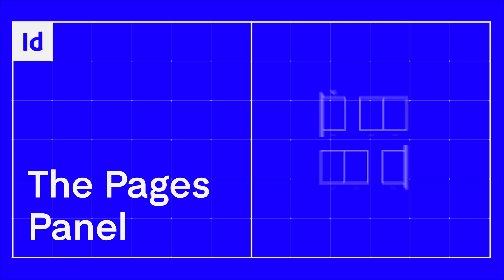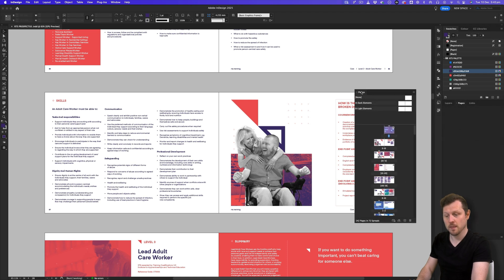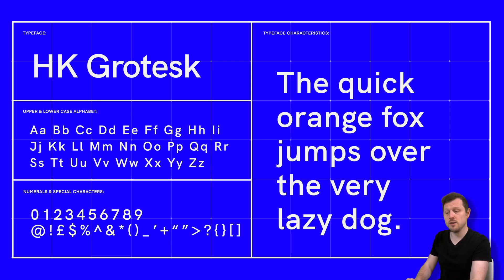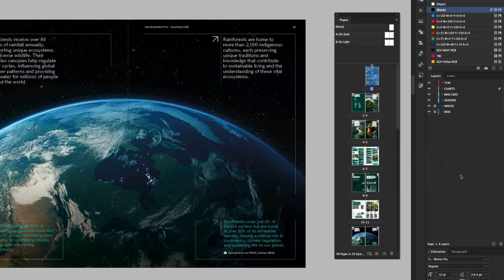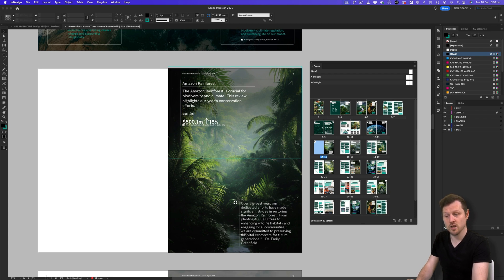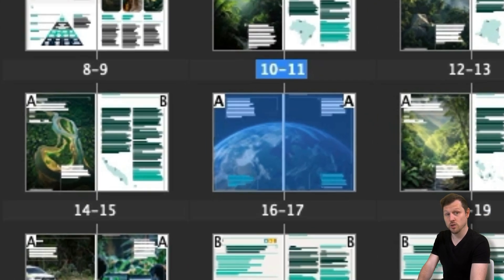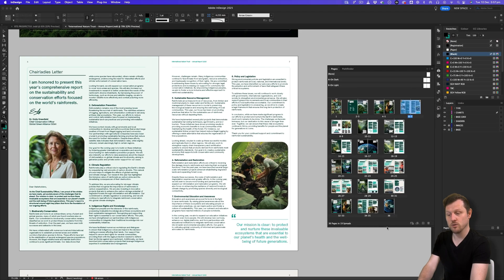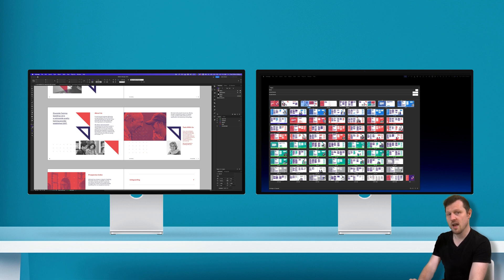InDesign Pages Panel Explained: The Secret to Efficient Layouts!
One of its most powerful features in Adobe InDesign is managing and organising multiple pages.

One of the most important panels we will be using in InDesign is the Pages panel.

In this video, we will be taking a closer look at the Pages panel and how to manage multiple pages in our documents.

I'm going to explain exactly how the Pages panel works and how you can customise the Pages panel to make it much easier to create documents in InDesign.

So, let's jump into InDesign

TOPICS COVERED:

00:00:00 Introduction
00:00:52 Open Example Document
00:02:00 WorkSpace Overview In Adobe InDesign
00:03:05 Workspace Panels In Adobe InDesign
00:04:59 Create A Custom Workspace In Adobe InDesign